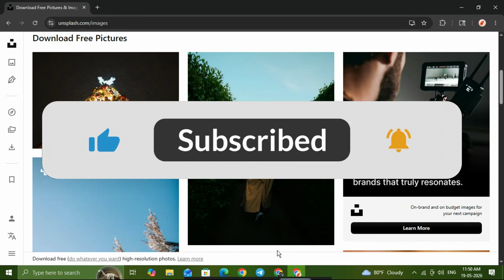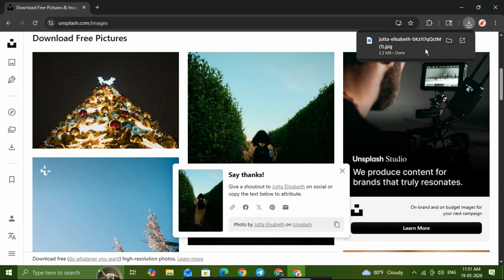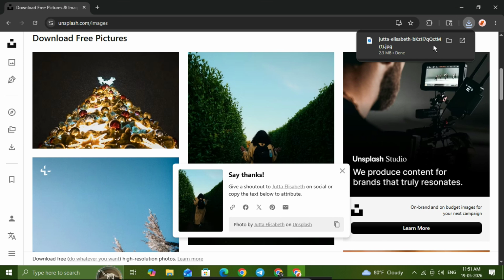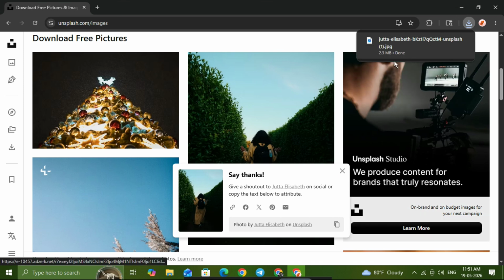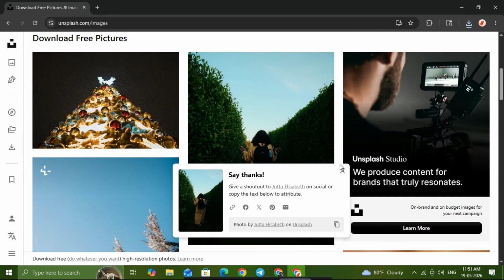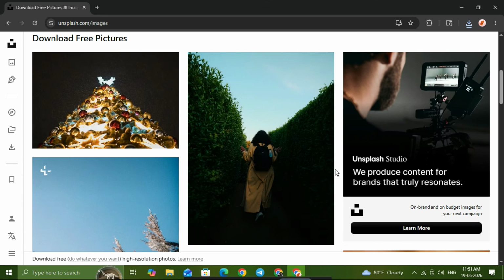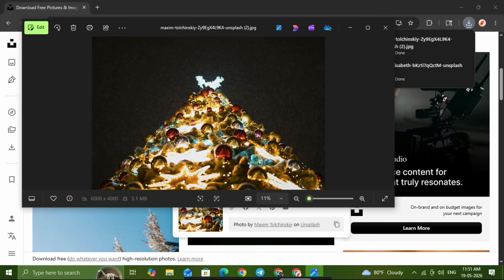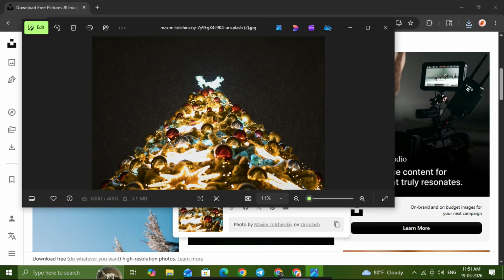How To Automatically Open Downloads In Google Chrome (Easy Guide)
Learn how to automatically open downloads in Google Chrome with this quick and easy tutorial. Follow the simple steps to make downloaded files open instantly after saving.

🕚Timestamps:
0:00 Intro
0:17 Download a File In Chrome
0:38 Right Click The Downloaded File
0:56 Enable Always Open Files Of This Type
1:16 Test The Auto-Open Setting
1:34 Outro

✍️What You'll Learn In This Video:
• How To Automatically Open Downloads In Google Chrome
• How To Enable Always Open Files Of This Type
• How To Make Chrome Open Downloaded Images Automatically
• How To Speed Up Your Download Workflow In Chrome
• How To Test Chrome Download Auto-Open Settings

💡Pro Tips:
• Use this only for file types you trust.
• You can repeat the same steps for other file formats later.
• If the option doesn’t appear, try downloading the file again.
• This feature is great for images and other frequently used files.